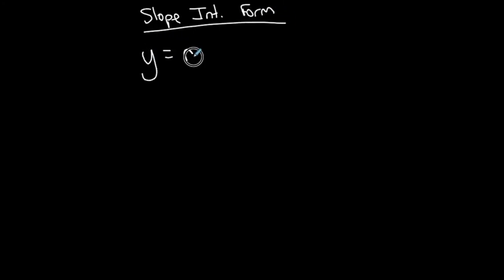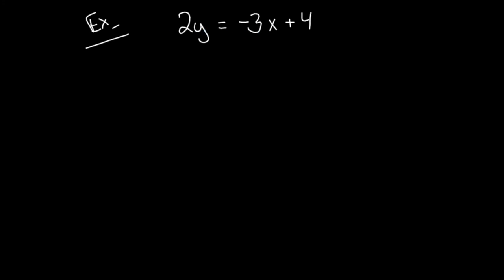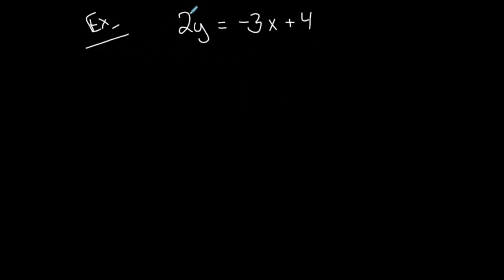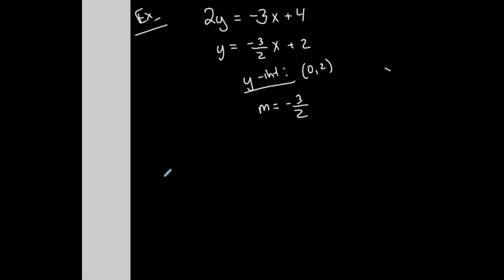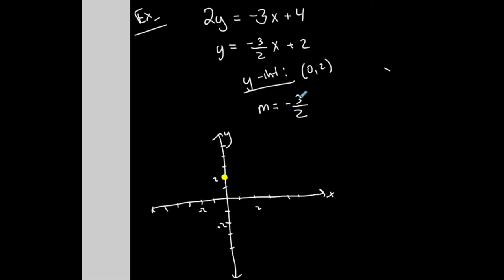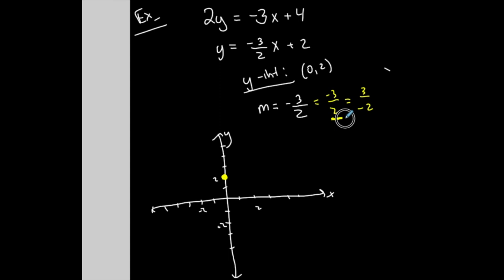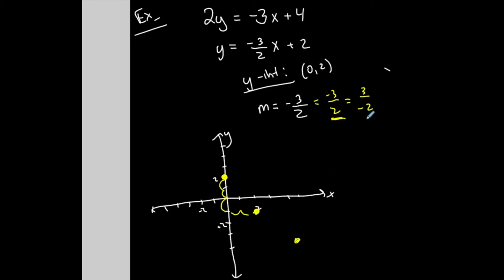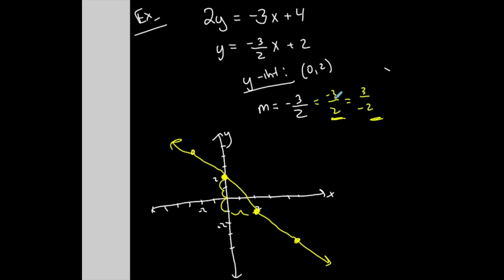Precalculus | Graphing Using Slope Intercept Form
This video shows the steps in graphing linear equations using slope intercept form.

TEACHING PHILOSOPHY